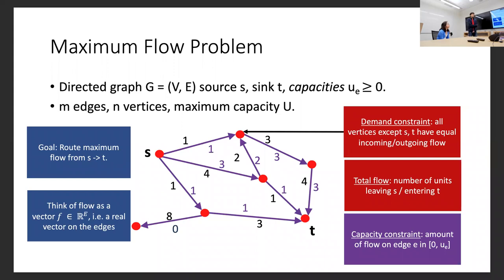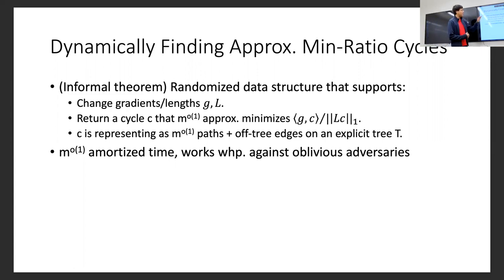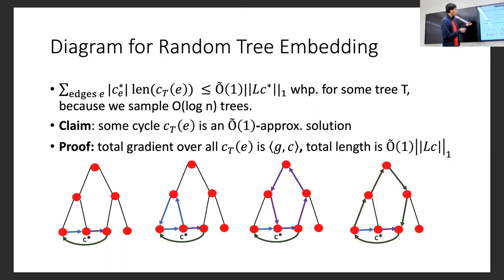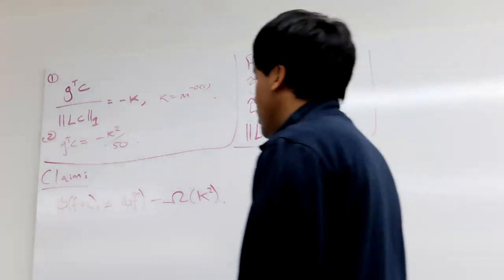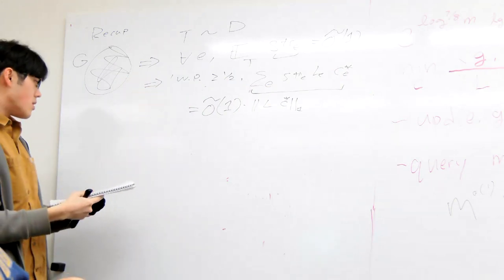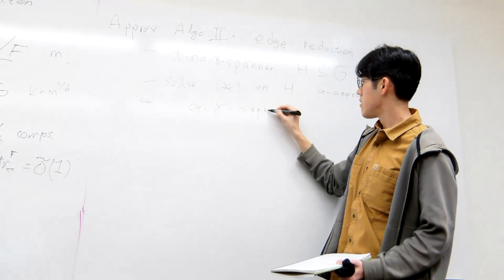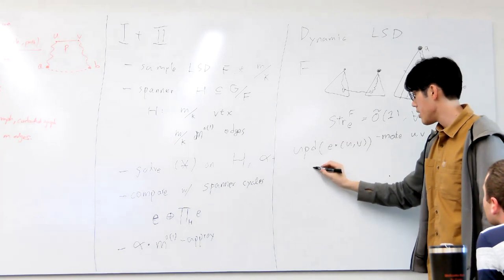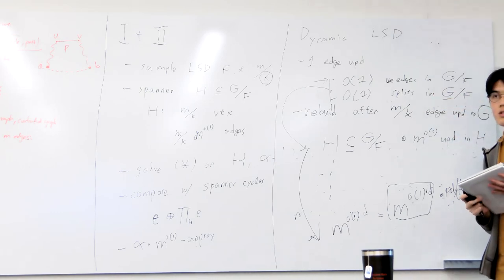Maximum Flow and Minimum-Cost Flow in Almost-Linear Time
Yang Liu (Stanford) and Li Chen (Georgia Tech)  speaking about their new breakthrough result on max flow and min-cost flows on Mar 18, 2022 at Stanford.

Abstract: We give an algorithm that computes exact maximum flows and minimum-cost flows on directed graphs with m edges and polynomially bounded integral demands, costs, and capacities in m^{1+o(1)} time. Our algorithm builds the flow through a sequence of m^{1+o(1)} approximate undirected minimum-ratio cycles, each of which is computed and processed in amortized m^{o(1)} time using a dynamic data structure.

Our framework extends to an algorithm running in m^{1+o(1)} time for computing flows that minimize general edge-separable convex functions to high accuracy. This gives an almost-linear time algorithm for several problems including entropy-regularized optimal transport, matrix scaling, p-norm flows, and isotonic regression.

Joint work with Rasmus Kyng, Richard Peng, Maximilian Probst Gutenberg, and Sushant Sachdeva.